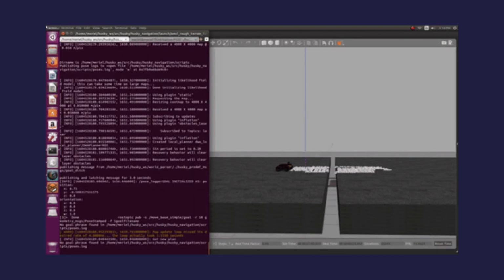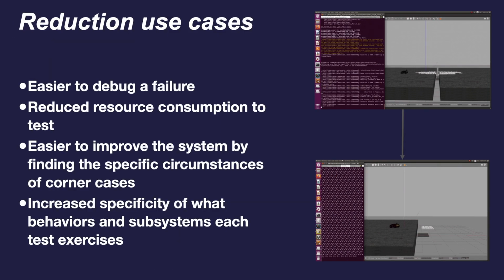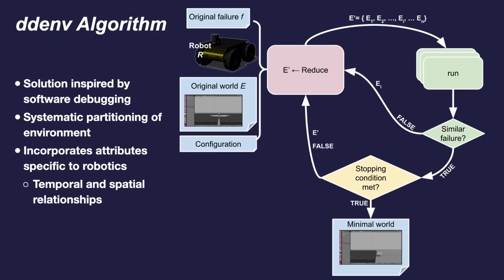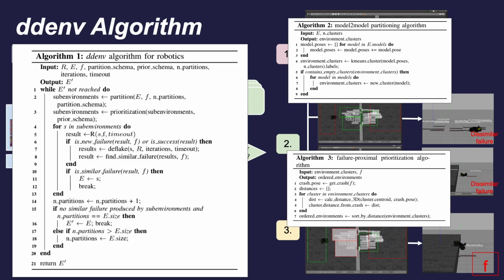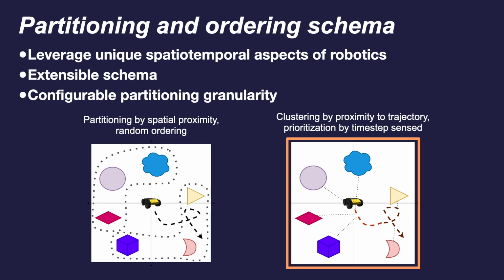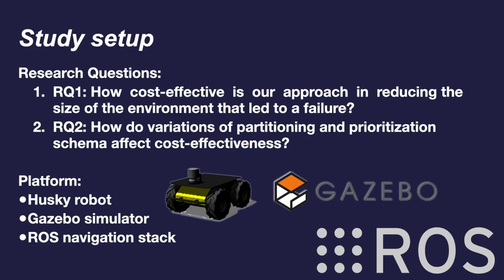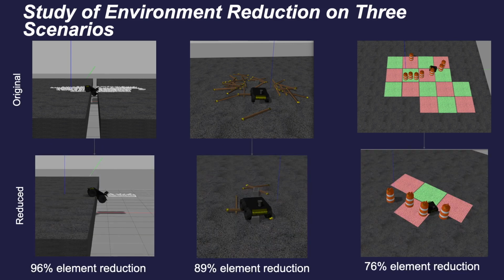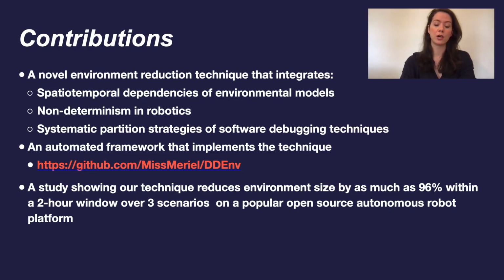Automated Environment Reduction for Debugging Robotic Systems (ICRA 2021)